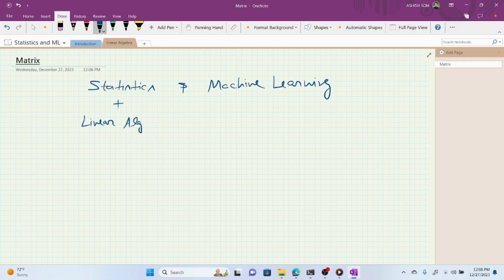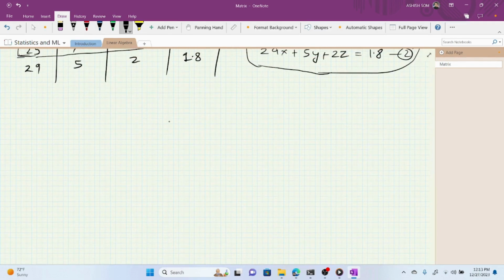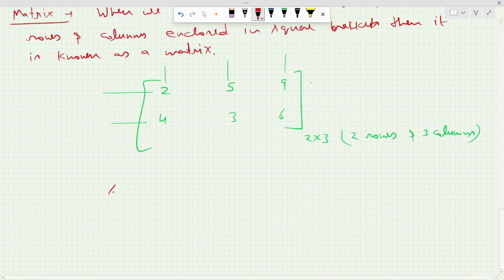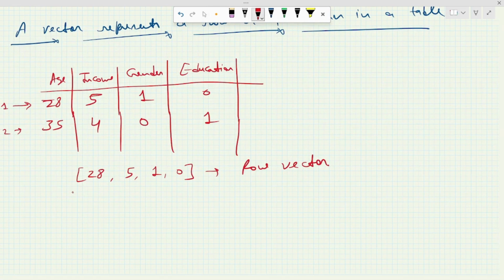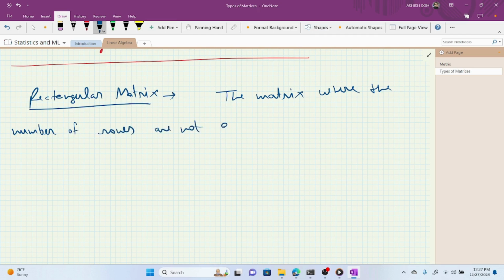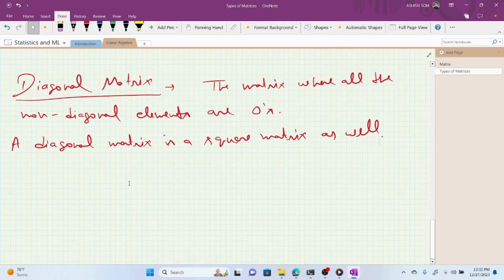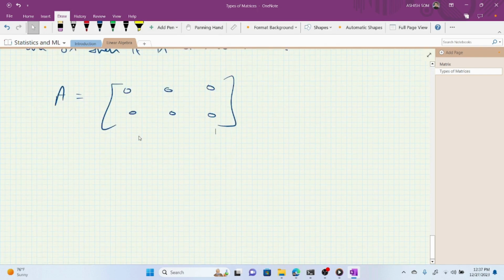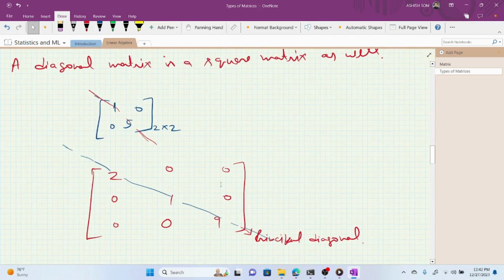Linear Algebra and Statistics in Data Science | Data Science Course 2024 | Learnbay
In this video, we'll explore the crucial role of linear algebra and statistics in data science, covering topics such as:

- Vector spaces and operations
- Linear transformations and eigendecomposition
- Hypothesis testing and confidence intervals
- Regression analysis and modeling

You'll learn how to apply these concepts to real-world data science problems, including data visualization, machine learning, and predictive modeling.

This video is perfect for:

- Beginners looking to build a strong foundation in data science
- Intermediate learners seeking to refresh their knowledge of linear algebra and statistics
- Advanced data scientists wanting to review and refine their skills

Key takeaways:

- Understand the importance of linear algebra and statistics in data science
- Learn to apply mathematical concepts to data science problems
- Enhance your skills in data visualization, machine learning, and predictive modeling

Join us in 2024 and stay ahead of the curve in data science.